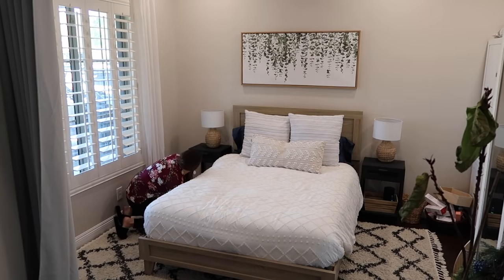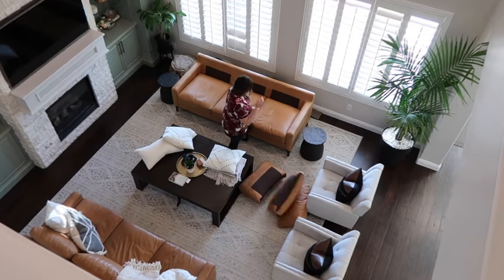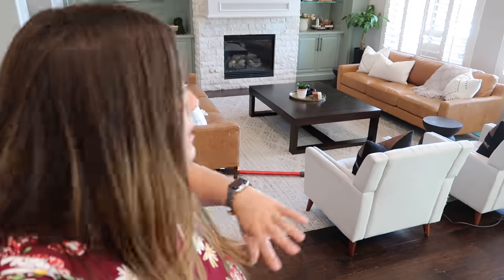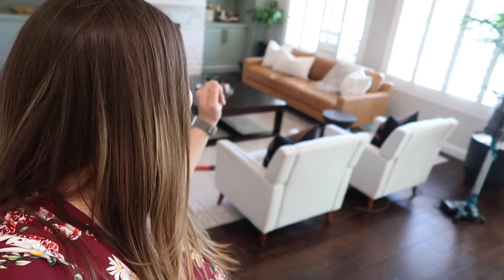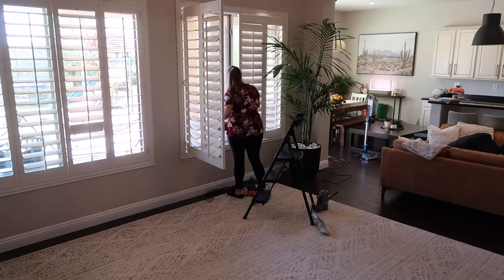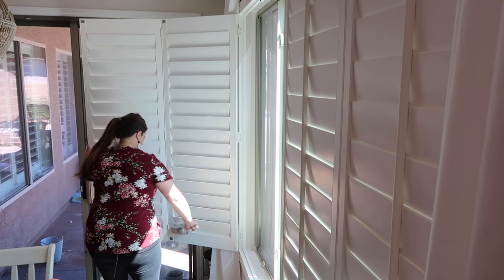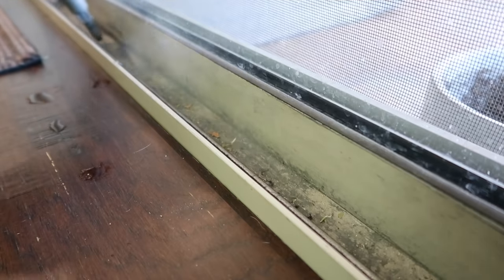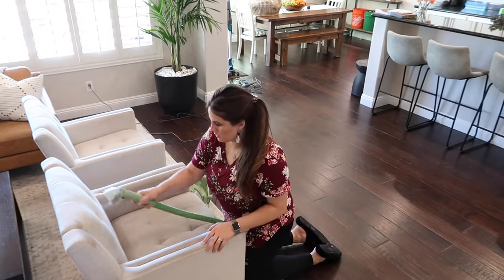INTENSE SPRING CLEAN WITH ME 2022 - Ep. 2 :: Deep Cleaning Motivation & Spring Cleaning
Hey guys!! Today I'm sharing Episode 2 in my NEW Deep Spring Cleaning 2022 Series! In this series I will be going through my entire house & deep cleaning each room... today, we're focusing on our living room & guest bedroom. Follow along as we tackle our spring cleaning & be assured, I'll be sharing LOTS of satisfying, dirty, real life moments in these videos! Also, every episode in this spring clean with me series includes a giveaway, check out the details below!   As always, I hope this motivational homemaking & cleaning video gives you lots of speed cleaning motivation, as well as a friend to hang out with! I hope you have an incredible day - You deserve it! Love you guys!!

This is international (if i run into shipping issues, I will send the cash value in place of the original prize).  I will pick a random winner on April 4, 2022 by replying to your comment! Good Luck!

✻ ITEMS IN TODAYS VIDEO

✻ CLEANING
bissell steam shot
cordless vacuum
ecloth general purpose
ecloth glass & polishing
ecloth window mit
orange cleaning cloths
little green carpet cleaner
cleaning concentrate
knee pads

✻ CLOTHING+ACCESSORIES
my nails

+MORE Clean With Me 2022 / Cleaning Motivation

DEEP SPRING CLEAN WITH ME 2022 - Ep. 2 :: Living Room Deep Cleaning Motivation & Spring Cleaning | This Crazy Life